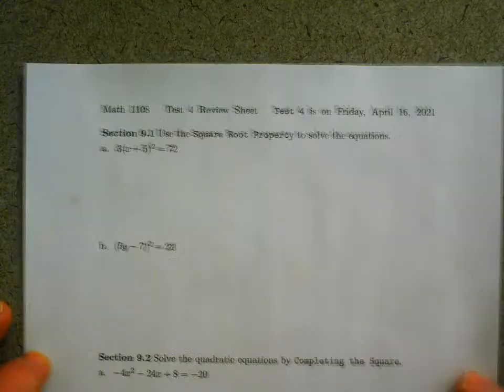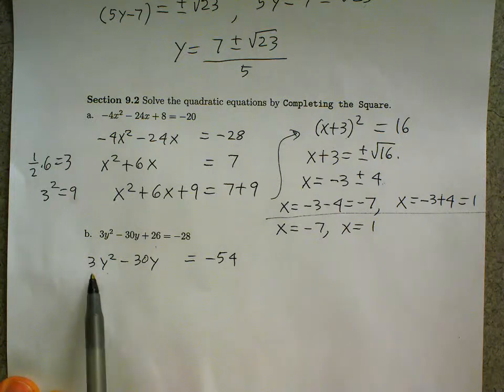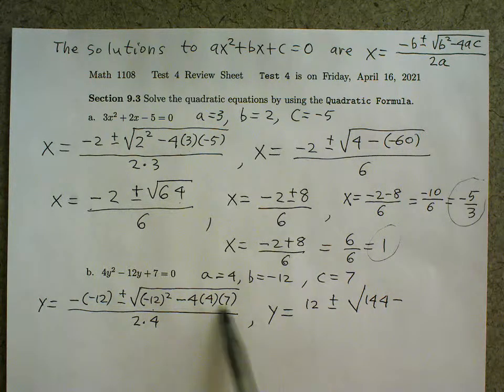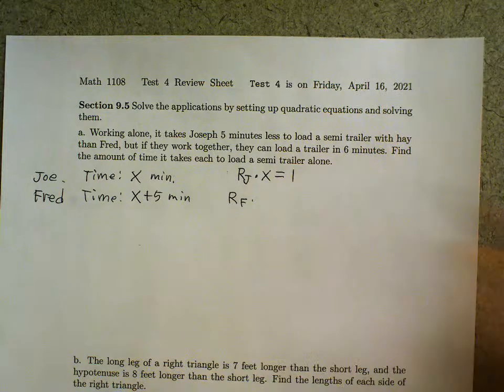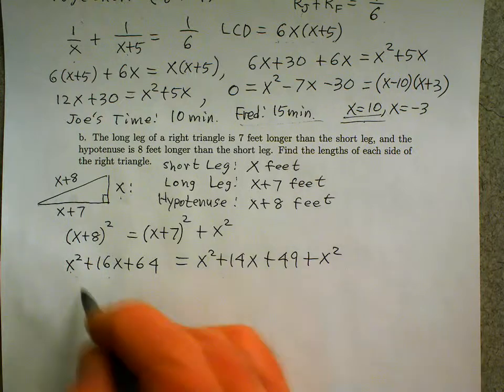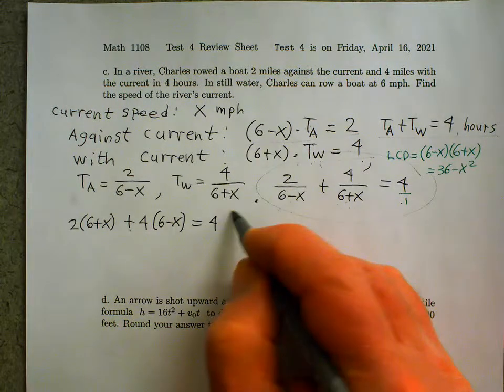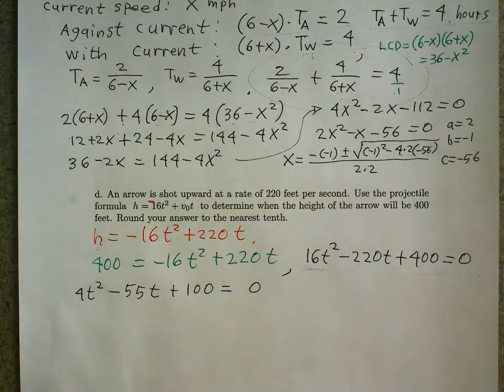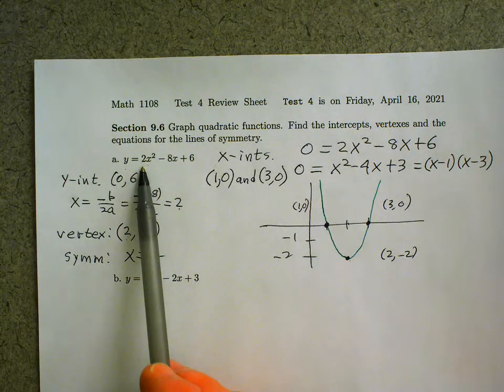Math 1108P-01 Class on Wednesday, April 14, 2021